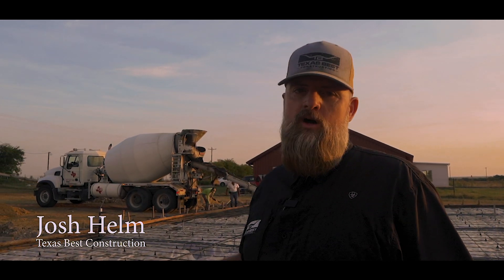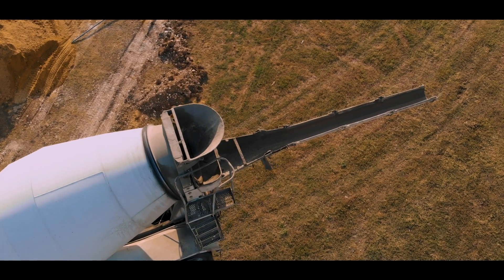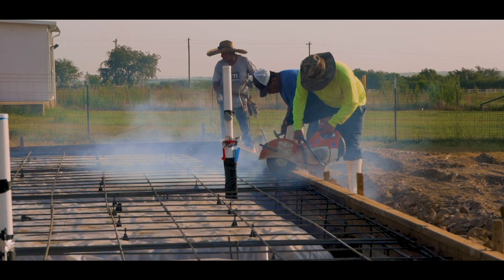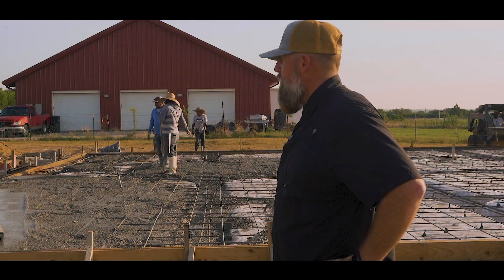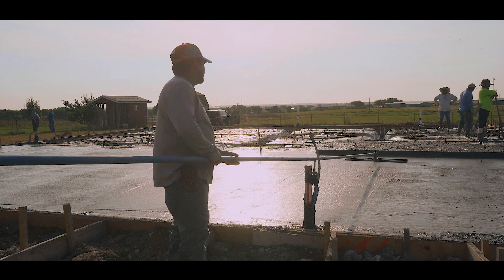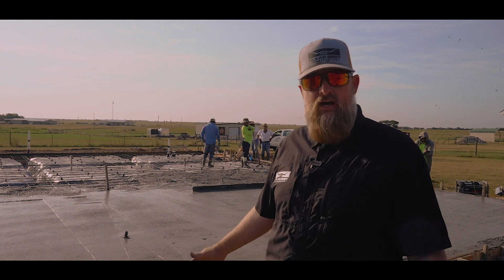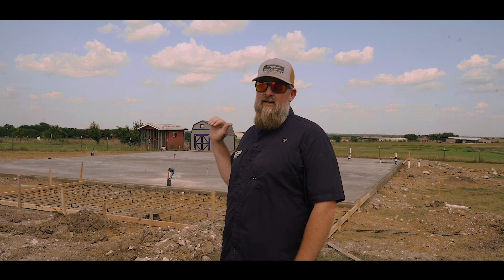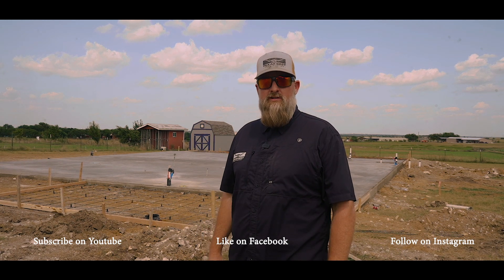How Concrete is Poured for Texas Barndominium Homes | Texas Best Construction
Concrete Foundation Pour For Barndominium Homes

In this episode, Texas Best Construction is pouring a concrete foundation for another Texas Best Barndominium Home. The concrete slab is 50x50 and will be laid out for half living, half shop

What is a UFER Ground?
During World War II, the U.S. Army required a grounding system for bomb storage vaults near Tucson and Flagstaff, Arizona. Conventional grounding systems did not work well in this location since the desert terrain had no water table and very little rainfall. The extremely dry soil conditions would have required hundreds of feet of rods to be driven into the earth to create a low impedance ground to protect the buildings from lightning strikes.
In 1942, Herbert G. Ufer was a consultant working for the U.S. Army. Ufer was given the task of finding a lower cost and more practical alternative to traditional copper rod grounds for these dry locations. Ufer discovered that concrete had better conductivity than most types of soil. Ufer then developed a grounding scheme based on encasing the grounding conductors in concrete. This method proved to be very effective, and was implemented throughout the Arizona test site.
After the war, Ufer continued to test his grounding method, and his results were published in a paper presented at the IEEE Western Appliance Technical Conference in 1963.[1] The use of concrete enclosed grounding conductors was added to the U.S. National Electrical Code (NEC) in 1968. It was not required to be used if a water pipe or other grounding electrode was present. In 1978, the NEC required rebar to be used as a grounding electrode if present. The NEC refers to this type of ground as a "Concrete Encased Electrode" (CEE) instead of using the name Ufer ground.
Over the years, the term "Ufer Ground" has become synonymous with the use of any type of concrete enclosed grounding conductor, whether it conforms to Ufer's original grounding scheme or not. (Wikipedia)